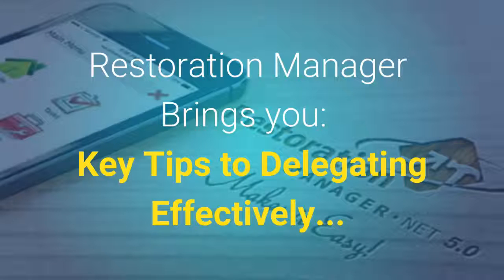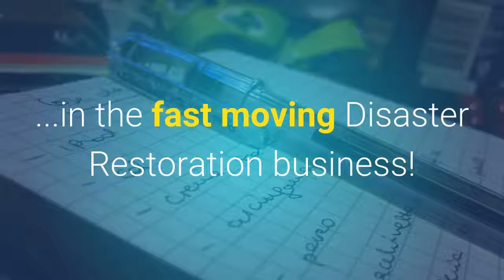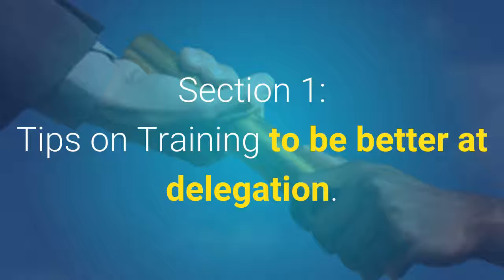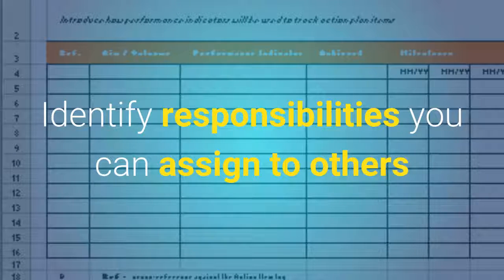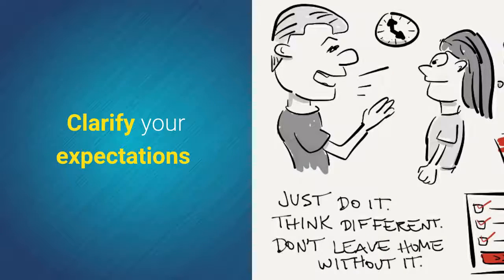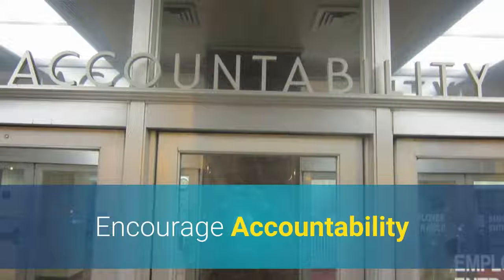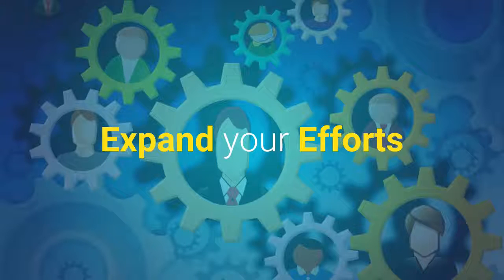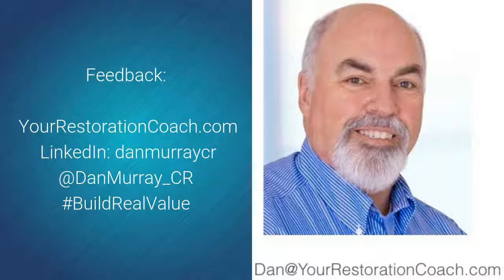Delegating Effectively - RestorationManager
Reviewing the Key Tips to Delegating Effectively... in the fast moving Disaster Restoration business!  Delegating is one of the key skills to master in becoming an effective Manager and to grow your business.
Read the full blog post on this at RestorationManager.net